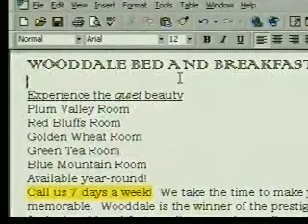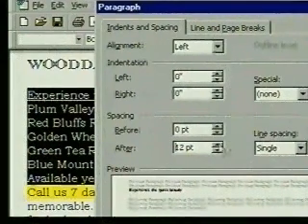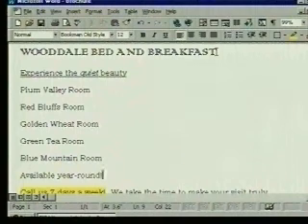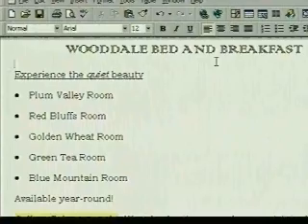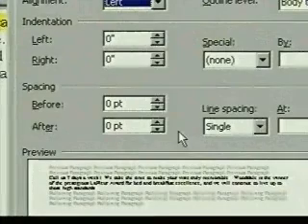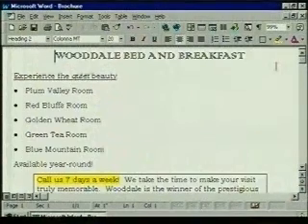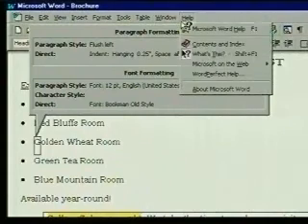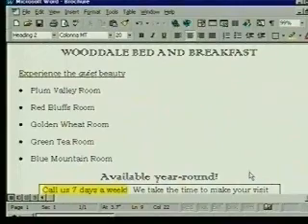How to use Microsoft Word ( part 8 of 8 )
Changing Paragraph Formatting